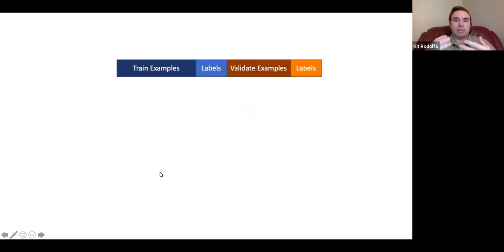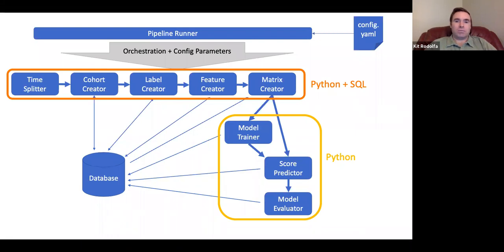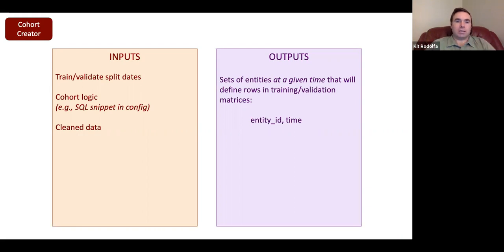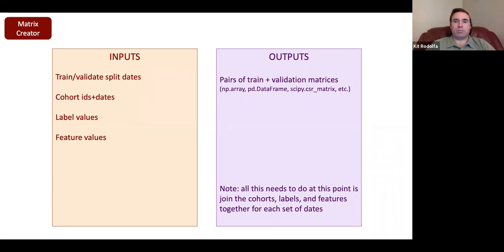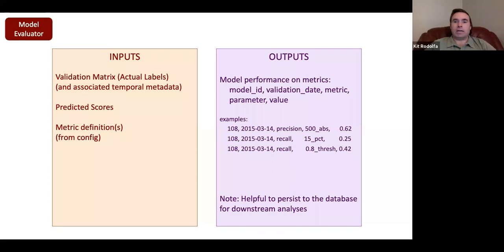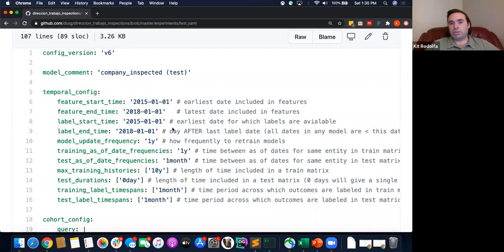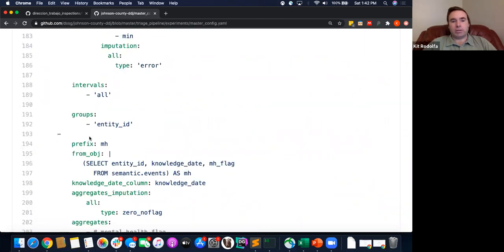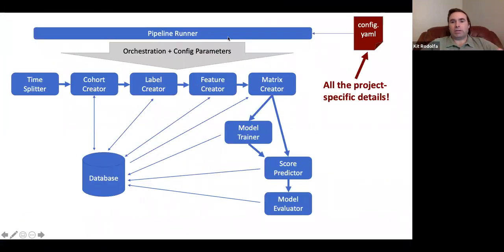Machine Learning Pipelines